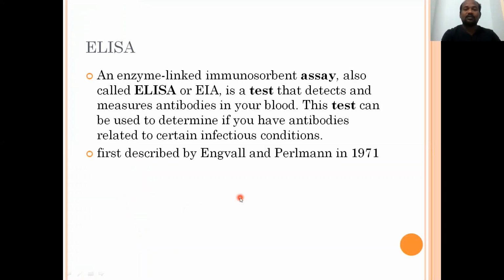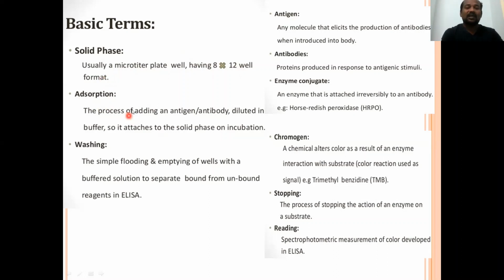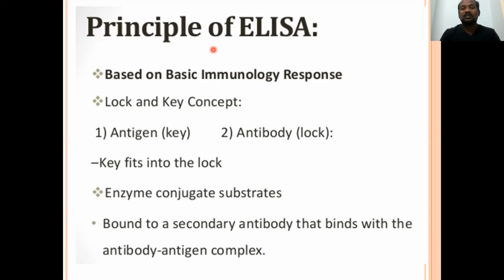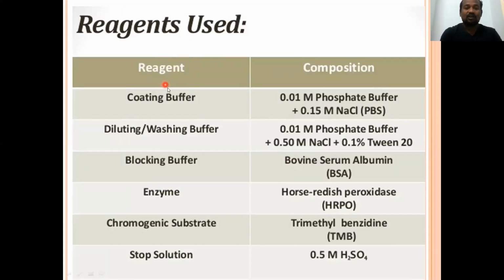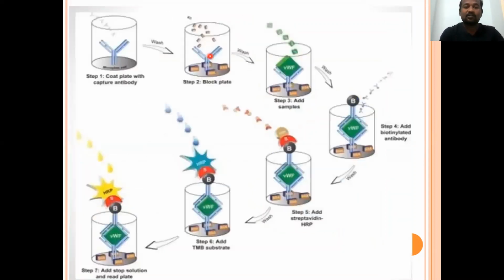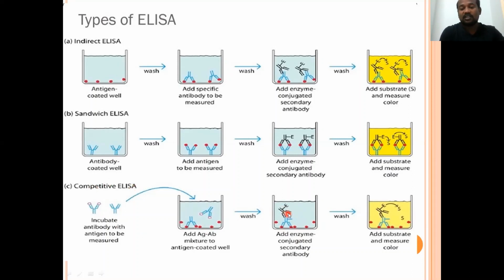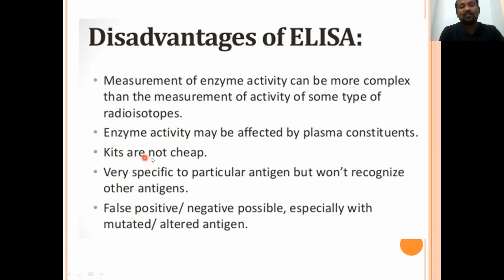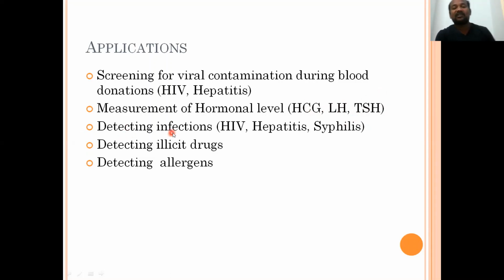ELISA test; HIV Test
ELISA assay
Enzyme-linked immunosorbent assay
Antibody detection
Antigen detection
ELISA kit
ELISA plate
ELISA reader
ELISA protocol
Immunoassay
Serology
Microplate reader
ELISA validation
ELISA sensitivity
ELISA specificity
ELISA standard curve
ELISA troubleshooting
ELISA development
Sandwich ELISA
Indirect ELISA
Competitive ELISA.